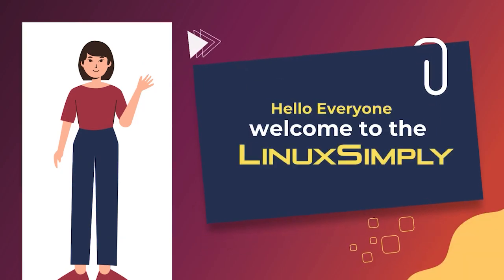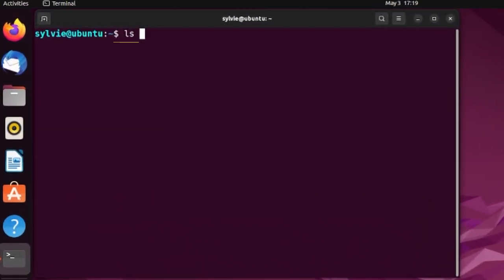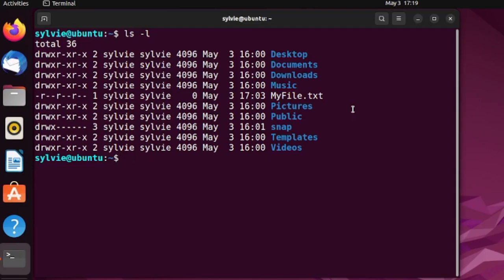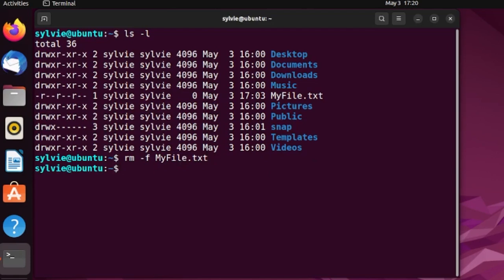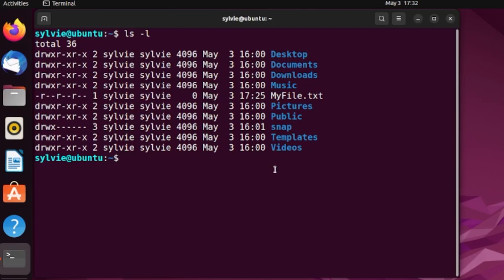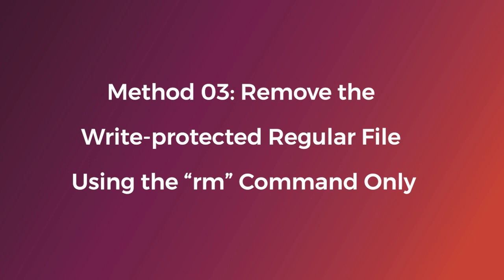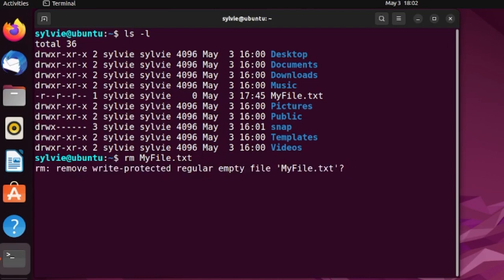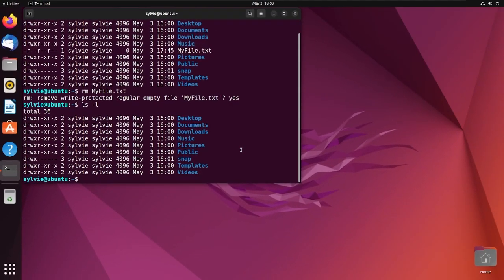How to Remove Write Protected Regular File Using the "rm" Command [3 Ways] | LinuxSimply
A write-protected file allows users to read or execute the file but not to modify or delete it. In this tutorial, you will get to know how to remove a write-protected regular file using the rm command. I have shown 3 different methods here that will help you to remove a write-protected regular file with ease. You can always read the full article on the topic linked below.

Content Index
0:00 Introduction
0:35 Force Removal of  Write-Protected Regular File in Linux
2:51 Remove Write-Protected Regular File as a ROOT User
4:02 Remove Write-Protected Regular File Using the 'rm' command only

Instructor Details
Jannatul Ferdousi Sylvie

3 Ways to Remove Write Protected Regular File Using the rm command